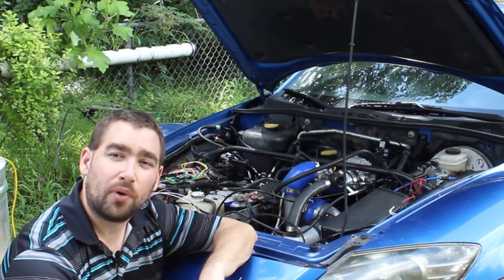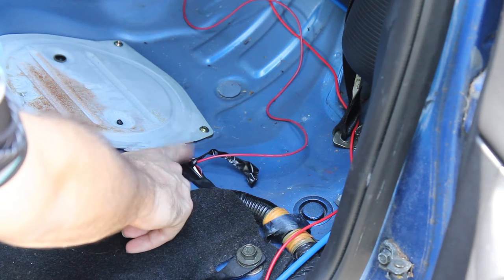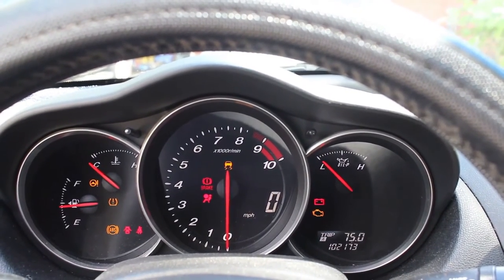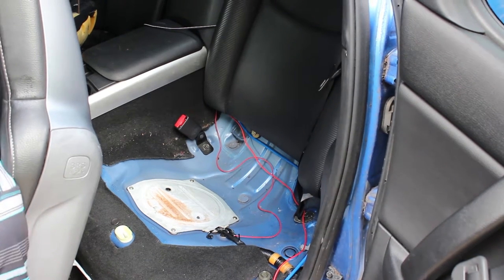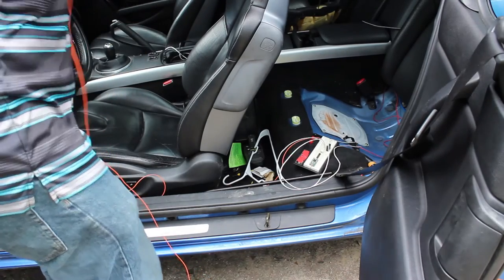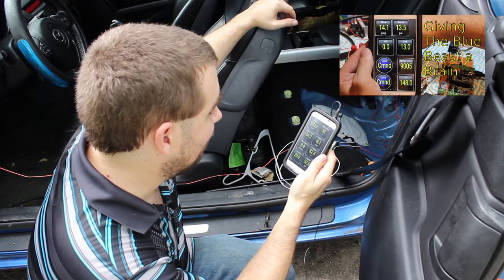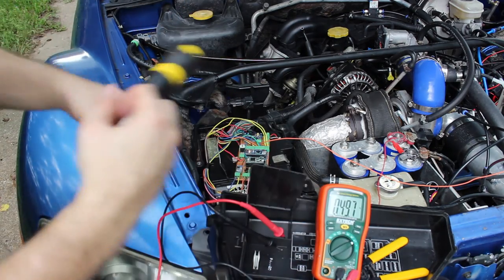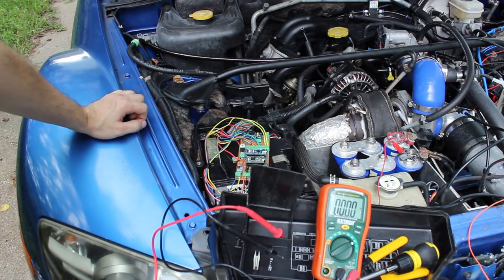PWM Fuel Pump Pressure Control Part 1 - Voiding Warranties Ep-19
Today I test arduino based PWM fuel pump pressure control. This will
give the Blue Beast the ability to have boost referenced fuel pump pressure control
and on the fly fuel tuning with my cell phone.